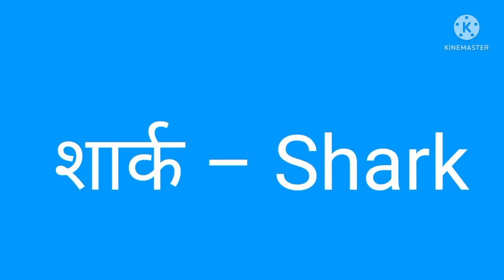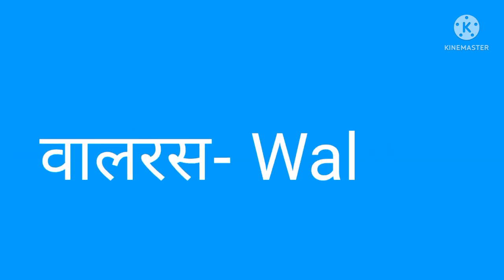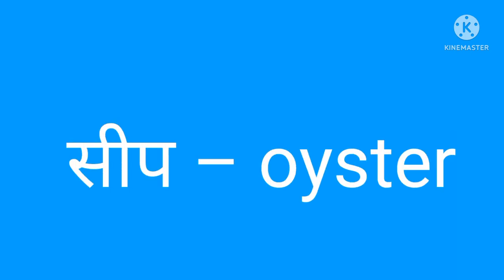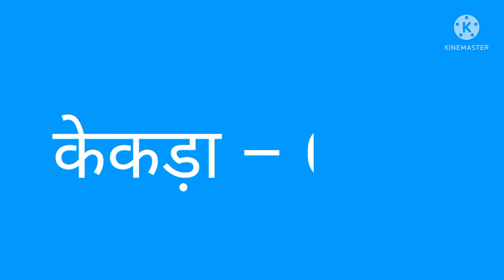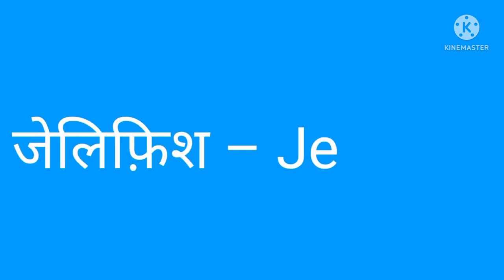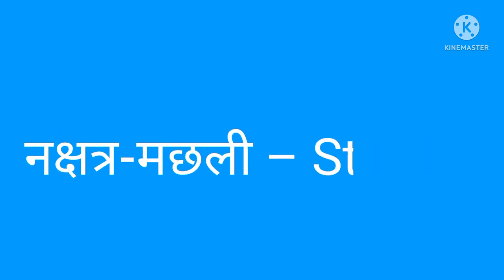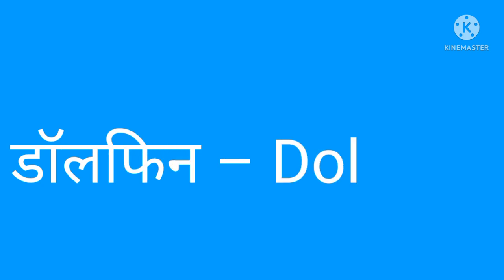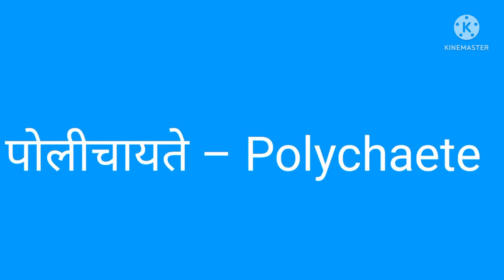water animals name | aquatic animals name | fishes names | sea creatures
water animals name | aquatic animals name | aquatic animals | fishes names | sea creatures

water animals name in english
fishes names
fishes name
10 water animals name
name of 10 water animals
fishes types
water animals name 10
water animals name in hindi
sea creatures
dolphin
blue whale
shark

Information about video:-Is video ke madhyam se aap english me Professions name ( व्यवसाय के नाम ) padhana aur likhana sikhenge.

*Useful Videos For Learning English To Hindi.

Mujhe umeed hai ki ye video aap ko pasand aayega. Thanks!

About :-Samriddhi tv 📺 is a YouTube channel, where you will find educational videos in Hindi, Marathi and English.